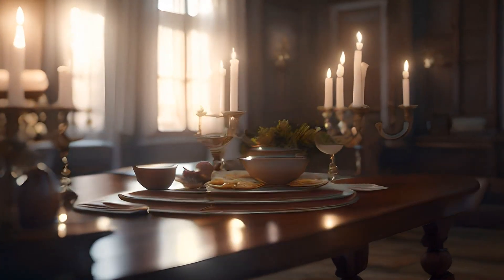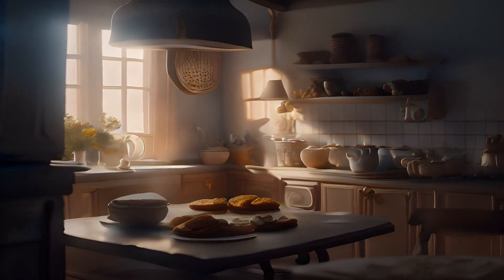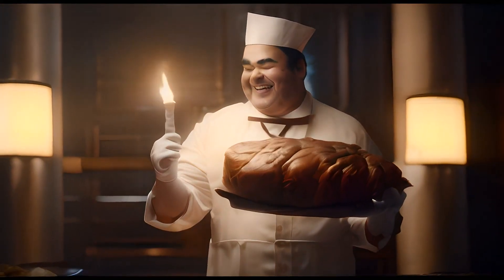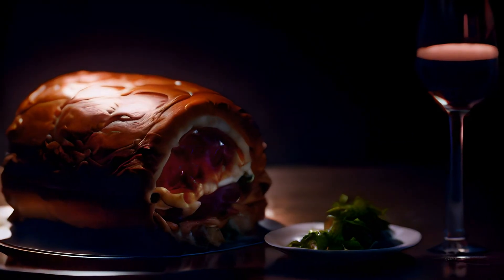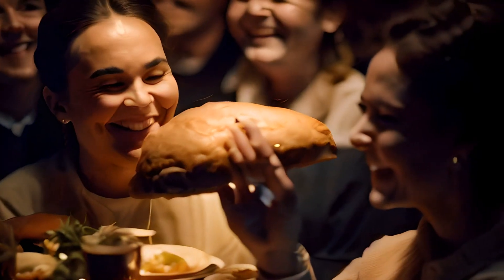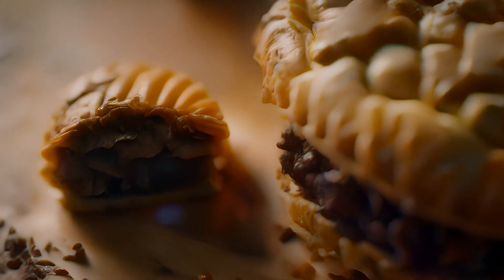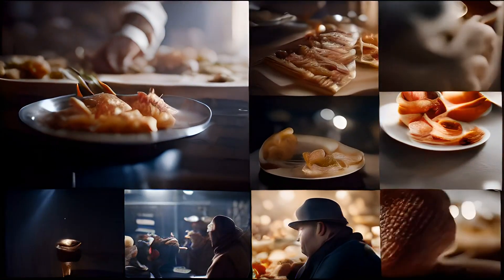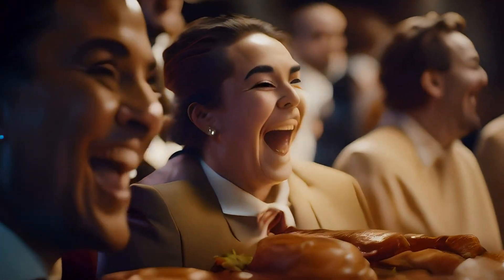Beef Wellington! Ai Commercial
Beef Wellington is wrapped in mushrooms, then baked in a puffy pastry. The mushroom baste is a mix of shallots and the typical garlic blended together with butter and panfried till braised or dried to make the coating, the puff pastry can be bought, I use the premade ones from the grocery store, any type is fine. I would make individual beef wellingtons because you have to test cut to make sure it's all baked properly, instead of making a large one.